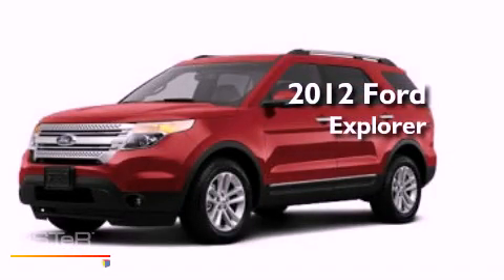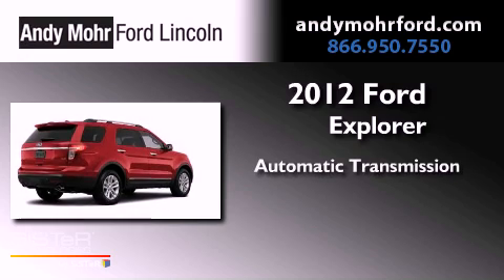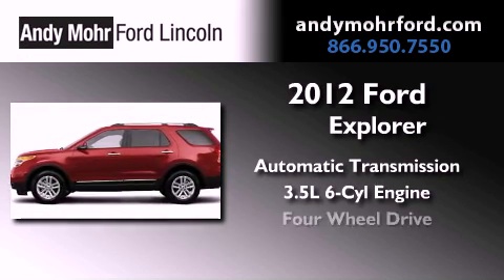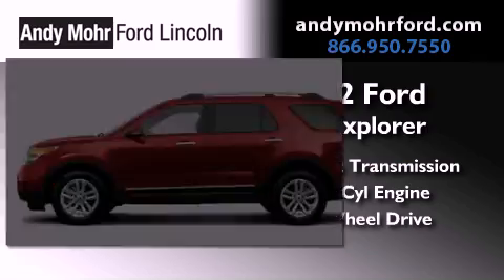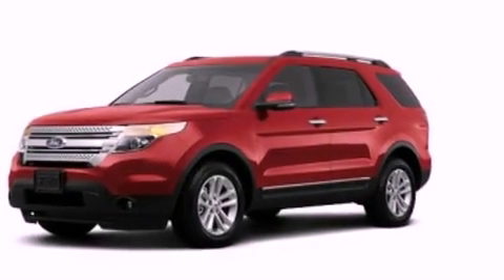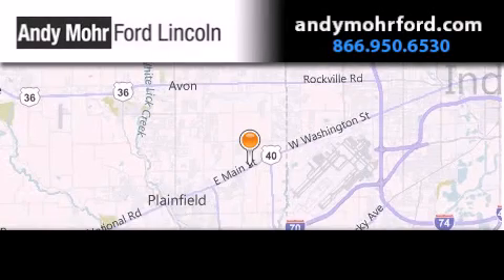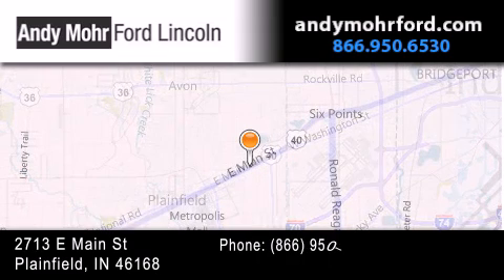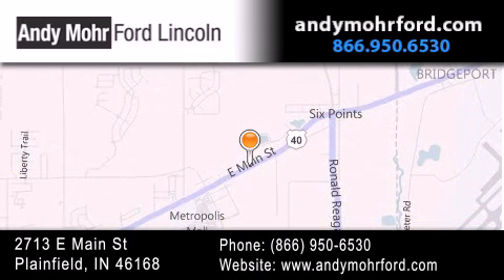2012 Ford Explorer Plainfield IN 46168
Year : 2012
 Make : Ford
 Model : Explorer
 Engine : 3.5L V6 24V MPFI DOHC
 Trans . : 6-Speed Automatic
 Exterior : Red Candy Metallic Tinted Clearcoat

 Interior : Charcoal
 Stock : T13977

 2713 E. Main Street